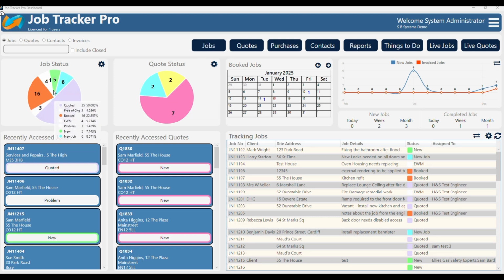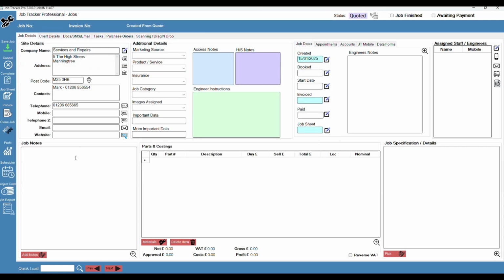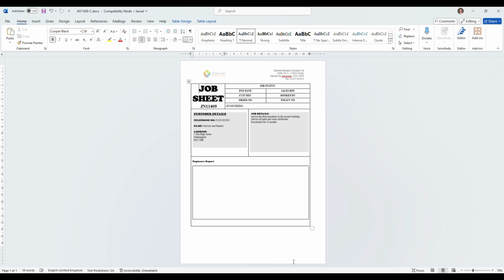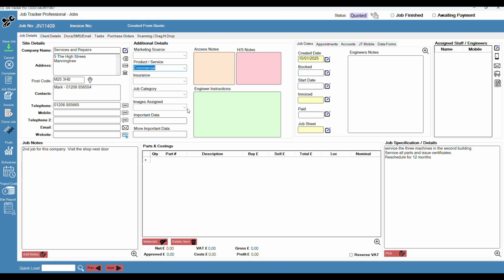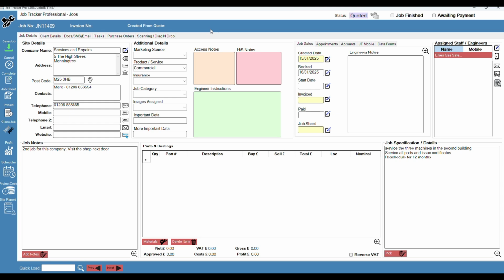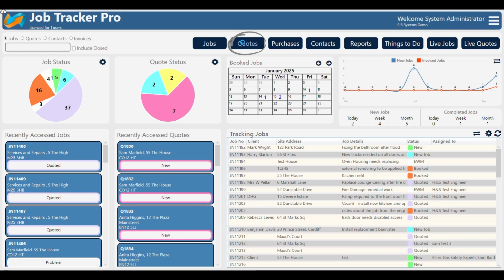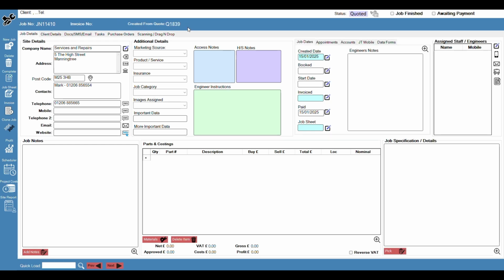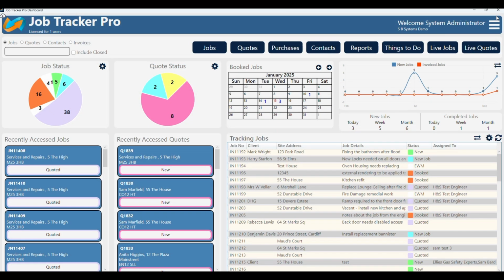Getting Started with Job Tracker Pro Free Trial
This brief tutorial is to help familiarise you with the initial basic steps of using Job Tracker Professional